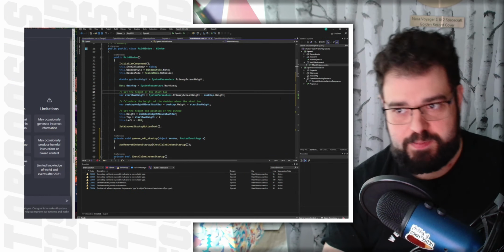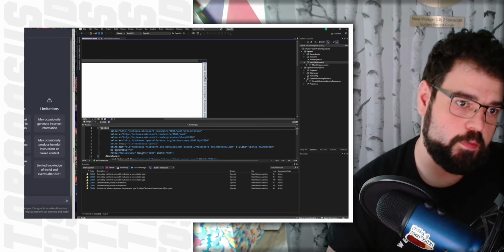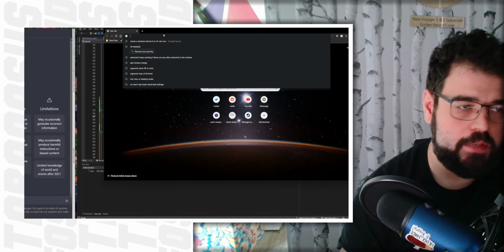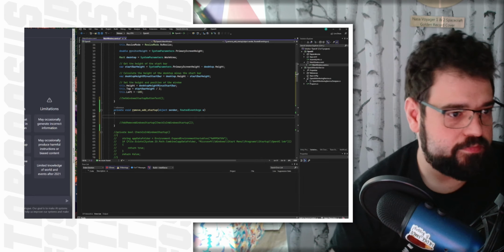Improved Code Efficiency: Comparing Classical Coding vs Using OpenAI Chat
Songs used
Dreaming On (Instrumental) - NEFFEX
I Just Wanna Be Great (Instrumental) - NEFFEX

Tools used
Video - Logi C920
Sound - (Logi) Blue Yeti
Photo/Video - Samsung Galaxy S22Ultra
Video Editing - Wondershare Filmora
Photo Editing - Paint.Net
Computer Specs - AMD 5800X, RTX 3090, 32GB DDR4 3400Mhz

Timestamps
00:00 Intro
01:48 Presenting the code
02:57 Writing code the classical way
03:42 Resetting the codebase to write the code again
04:18 Writing code with Open AI's help
05:19 Conclusion
06:10 Outro